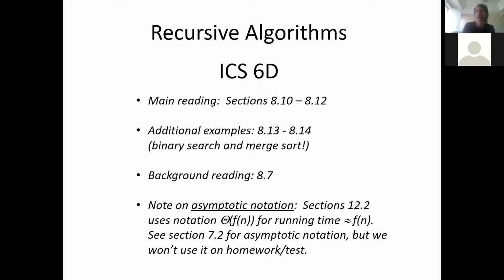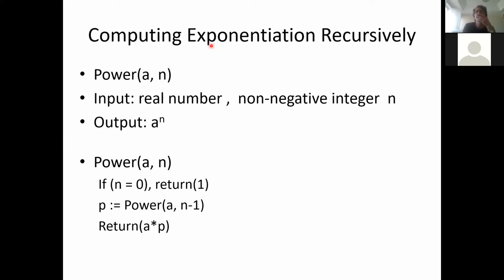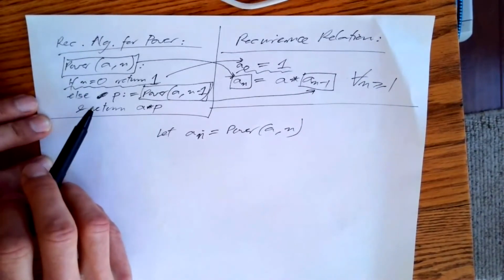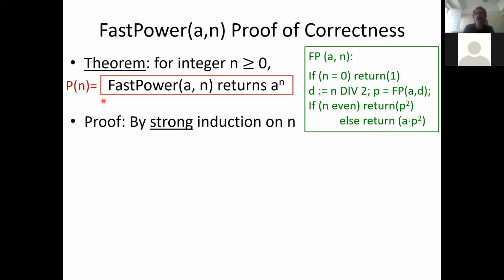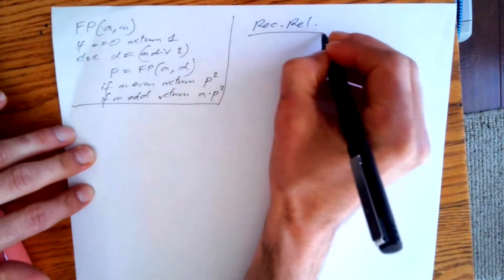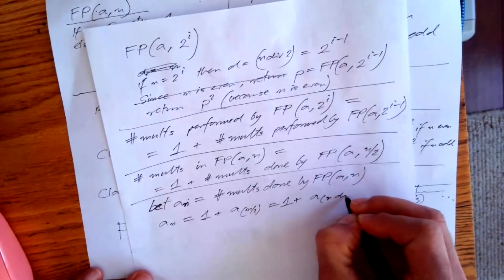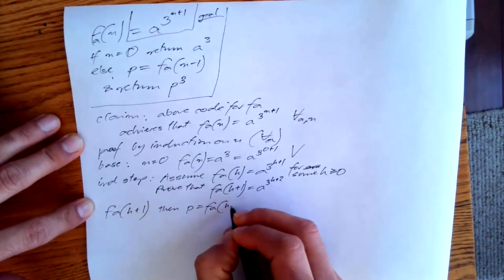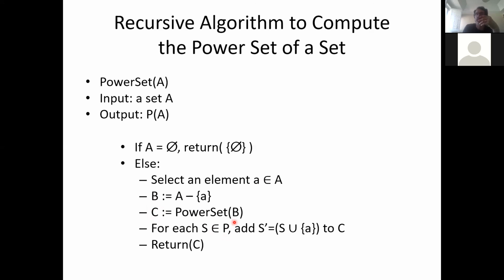ICS.6D (Spring'21), Lec8 (4/27): Recursive Algorithms